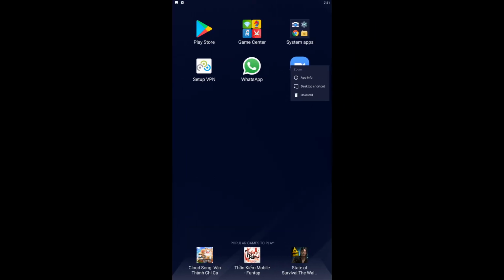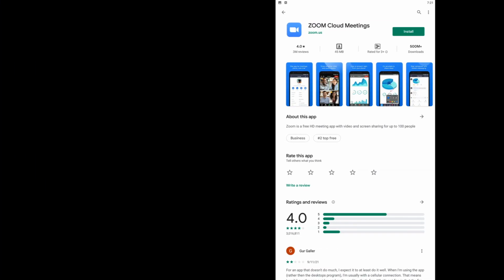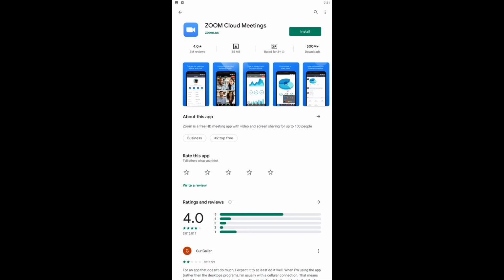5 Ways To Fix Zoom Error Code 103033, 3038, 1142 | Leave Meeting